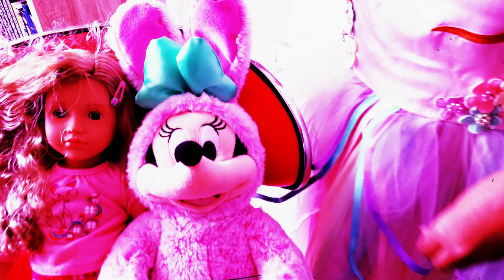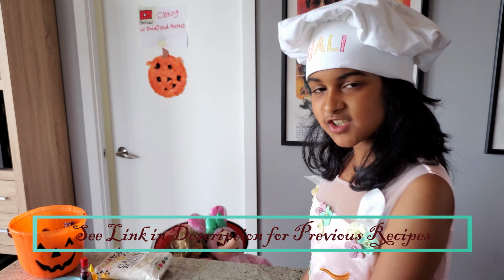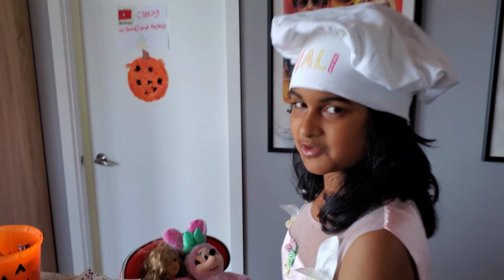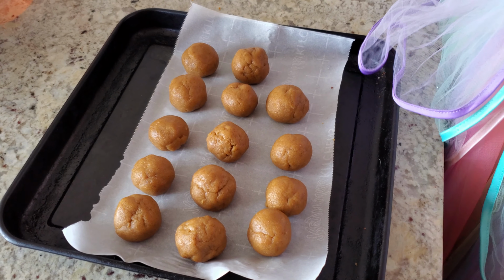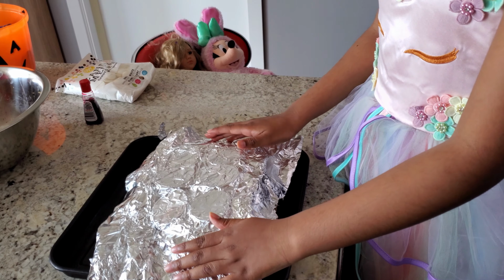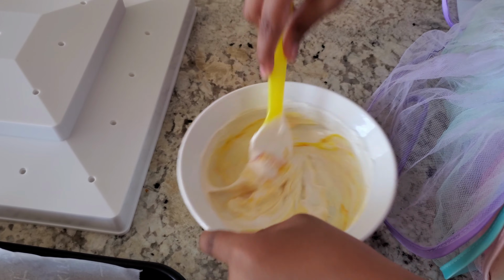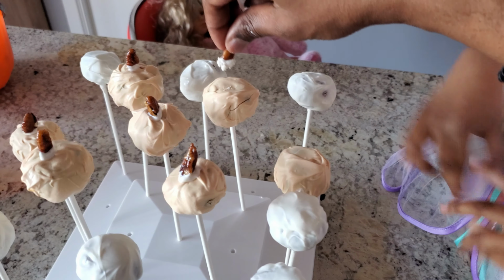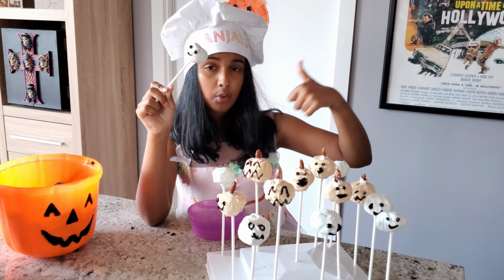How to Make Pumpkin Spice Cake Pops! Halloween 2021 Special!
Pumpkin Spice Cakes Pops
Yield: 12-14

Ingredients:

-Pumpkin Spice Cupcakes (6)
-Candy Melts
-Icing
-Pecans

Method:

1) Bake pumpkin spice cupcakes and once cooled, crumble cupcakes into a large bowl. (Use our pumpkin spice cupcake recipe!
2) Add icing (and glaze if applicable) and mix well by hand until cake can be formed into well packed balls.
3) Roll cake mix into balls. Be creative with sizes and shapes!
4) Refrigerate cake balls for at least one hour.
5) Melt candy melts according to instructions. Add coconut oil if necessary.
6) Dip lollipop stick into candy melts and push into each cake pop ball.
7) Cover each cake pop with candy melts and allow to dry.
8) Decorate!
9) Refrigerate cake pops for another hour.
10) ENJOY!!

"Karl Casey @ White Bat Audio" - 9. Slasher